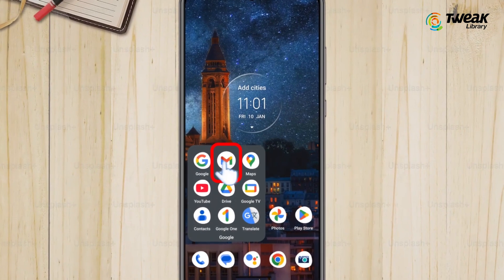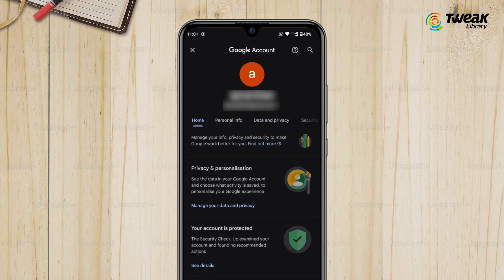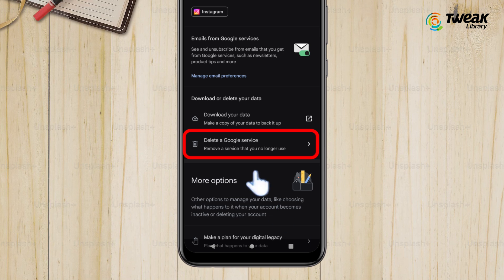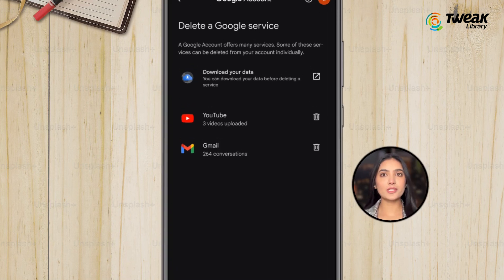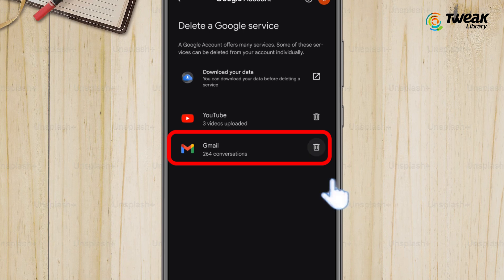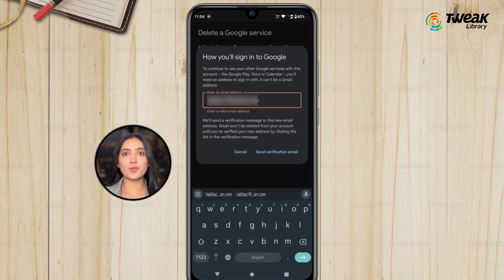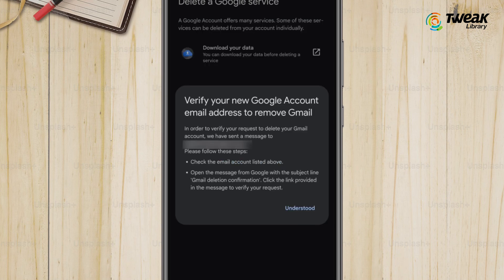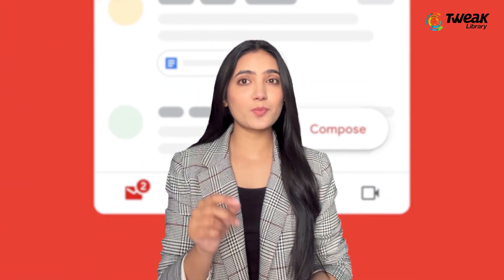How to Permanently Delete Your Gmail Account | Step-by-Step Guide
Want to permanently delete your Gmail account? In this step-by-step guide, we’ll show you how to safely and securely delete your Gmail account forever. Learn how to back up important data, understand the consequences, and follow the exact process to remove your Gmail account permanently. Perfect for anyone looking to declutter their digital life or switch to a new email service.